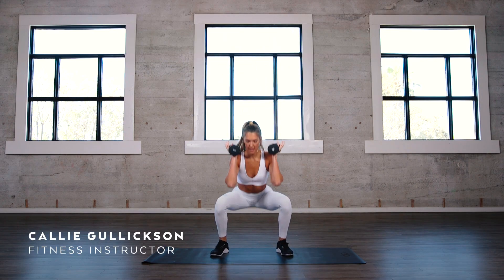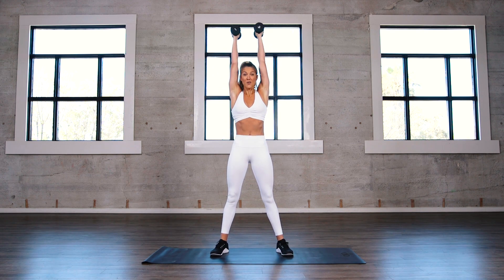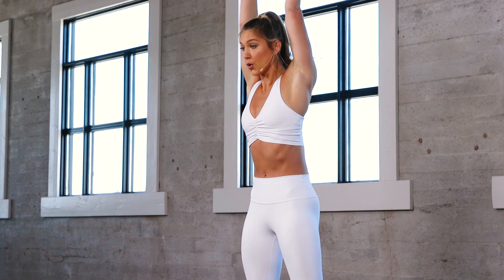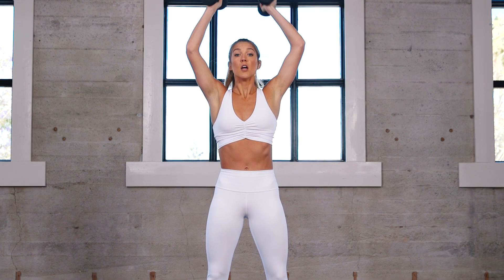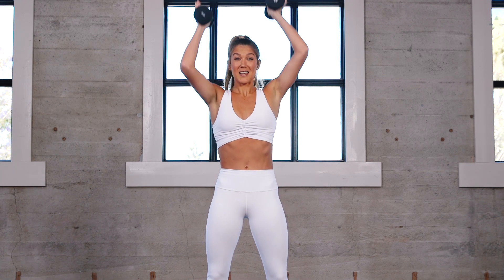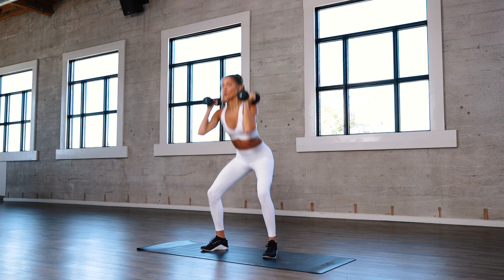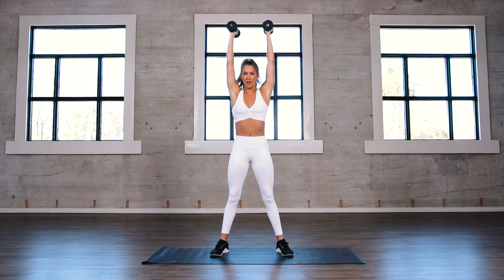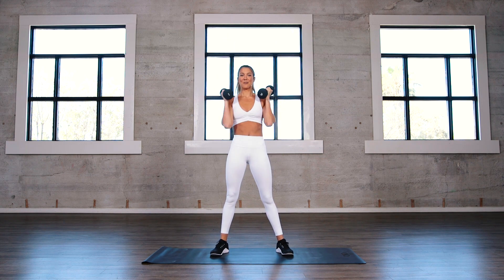Preview Fit And Strong - Callie Gullickson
Want a sneak peek at Fit And Strong? This clip from Callie Gullickson's Total Body Strong class shows how you'll work multiple muscles groups at the same time for a strong, efficient workout. Try the full version of Fit And Strong FREE for 2 weeks

Fit and Strong is a collection of seven workouts that will sculpt your body and build strength from the ground up. Using Callie’s unique approach to training, these workouts are designed to fatigue your muscles quickly to build strength efficiently and effectively. While these classes are challenging, they’re also accessible if you’re new to strength or weight training. Each class will focus on form and technique, and you can take it at your own pace by modifying or advancing your moves. From fiery circuits to supersets to tempo work, prepare to feel stronger and more confident after each workout.

In this series, you will:

- Challenge your strength and endurance
- Improve your mobility, flexibility, and balance
- Learn proper form and strength training technique

ABOUT CALLIE GULLICKSON

Callie Gullickson is a trainer, performer, and model based in New York City. Originally from West Palm Beach, Florida, Callie was born into an athletic family. Her dad was a professional baseball player, her sister won the US Open, another won a college tennis NCAA title, and her other siblings went to college on athletic scholarships. At a young age, she quickly learned what it meant to make sacrifices in order to succeed in what you want. Determined to fit the mold of her family, she found a passion in dance, which took her to college graduating with a degree in commercial dance. After graduation, Callie went on to sign with State Model Management for print work and McDonald Selznick Associates for dance. Movement had always been an integral part of Callie’s life, which is what brought her to group fitness.

Callie currently is a trainer at Rumble Boxing in NYC with an expertise in HIIT, strength, dance, and boxing. Her signature style — Grit & Grace — will leave you feeling both athletic and graceful, reaching a stronger and uplifted state of mind.